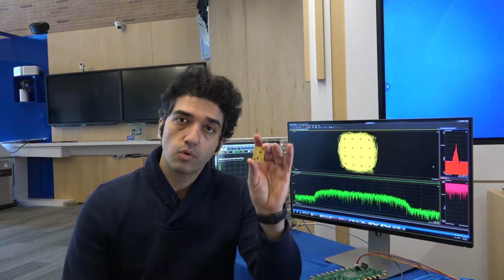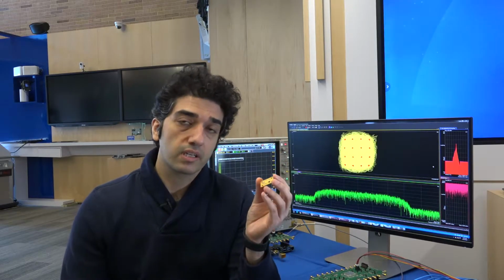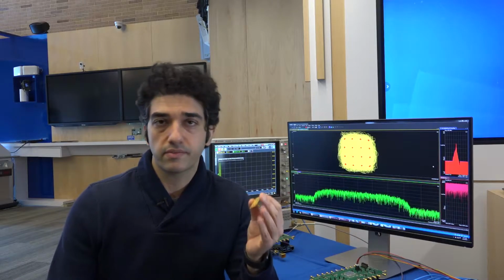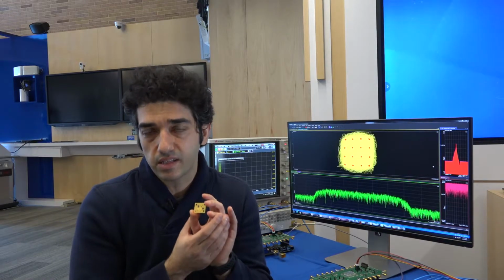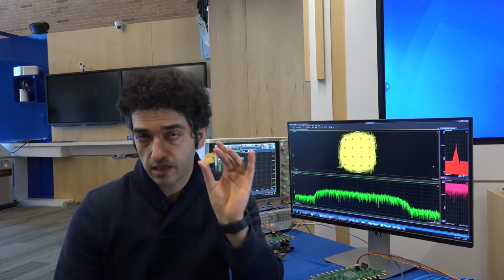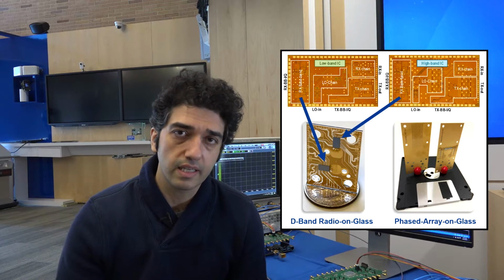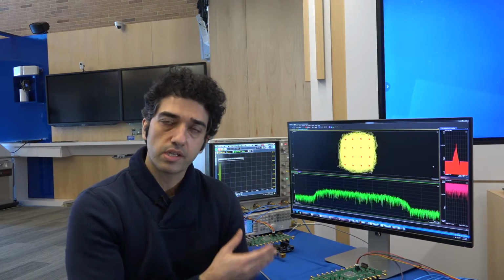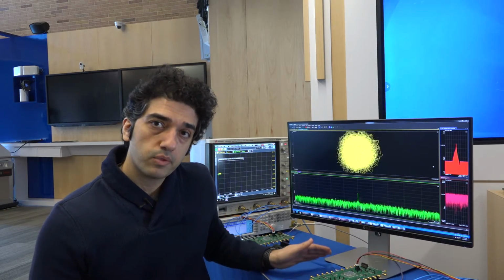Radio-on-Glass technology presented by Nokia Bell Labs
Discover how Radio-on-Glass technology can empower next-generation, ultra-high performance devices.